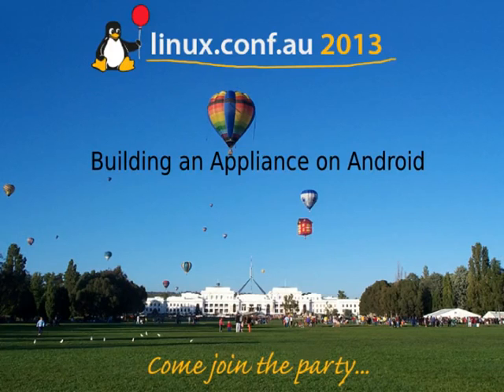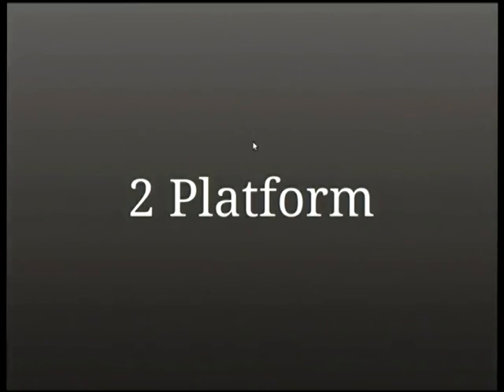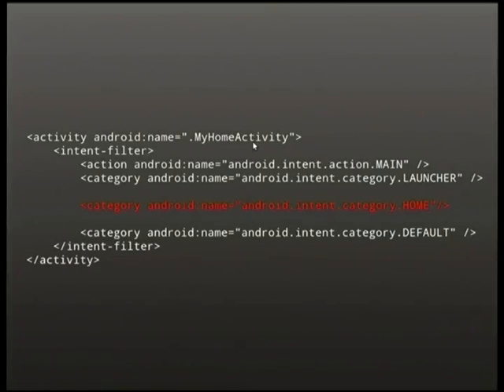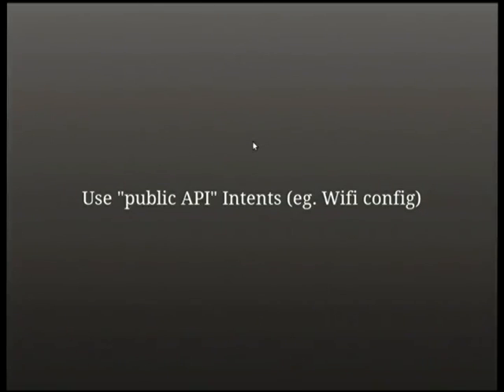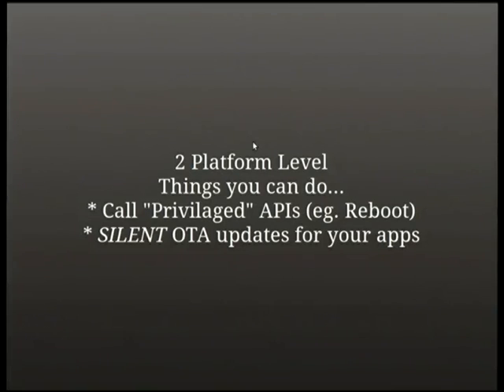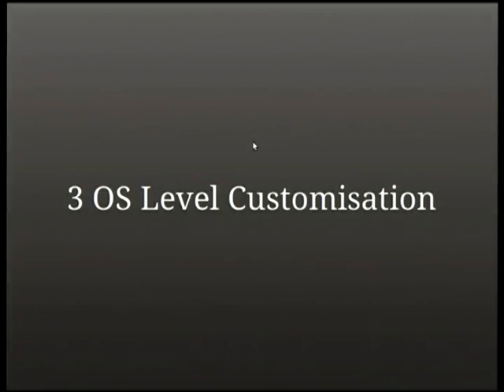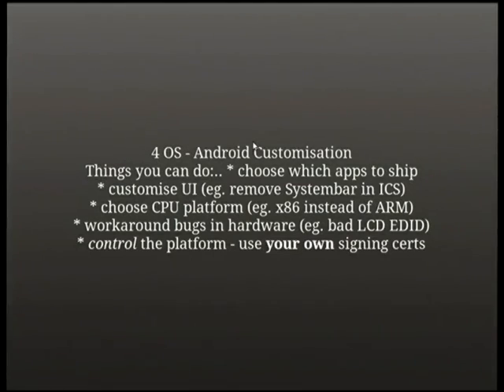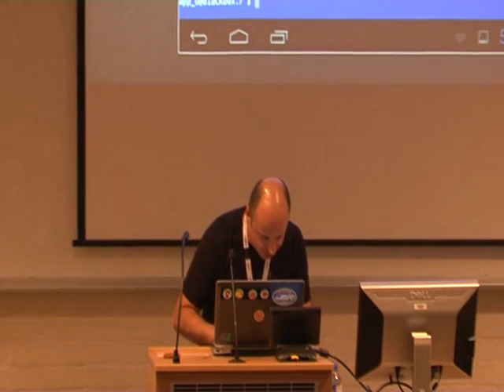[Linux.conf.au 2013] - Building an Appliance on Android